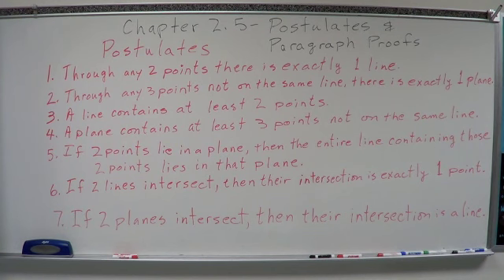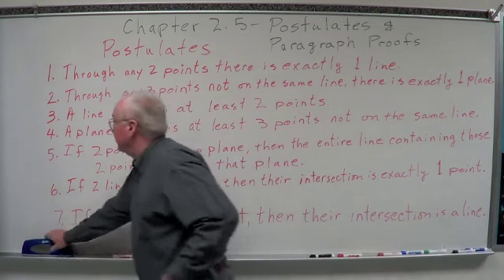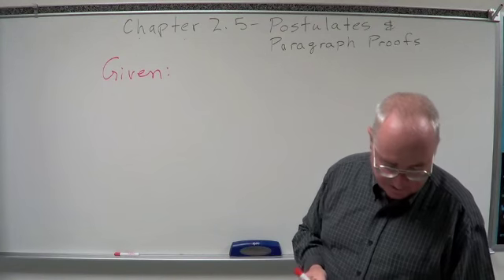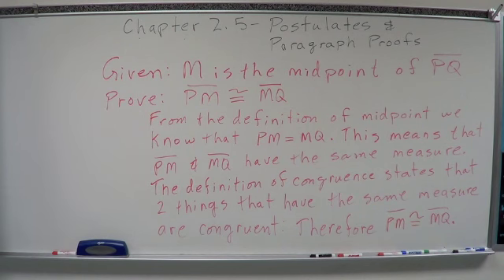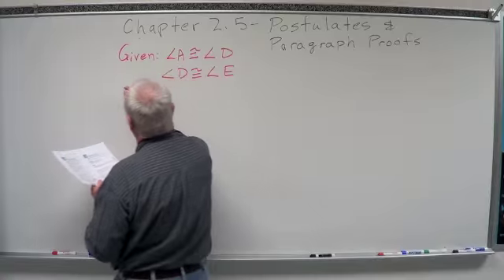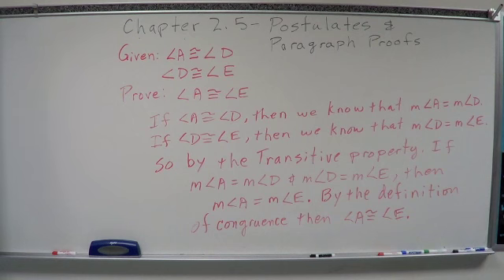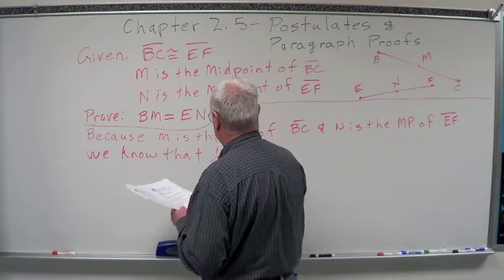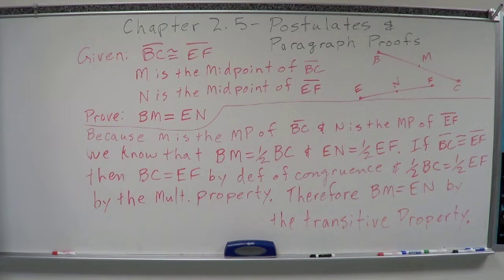Geometry Chapter 2.5 - Postulates and Paragraph Proofs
We finally identify the initial postulates we will use to prove all of our theorems.  There is also a couple of examples of paragraph proofs.